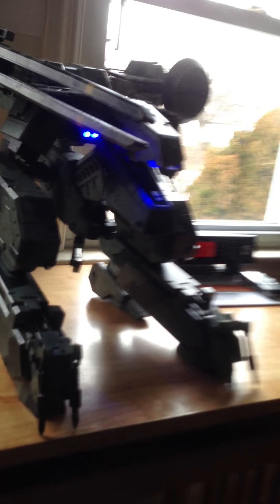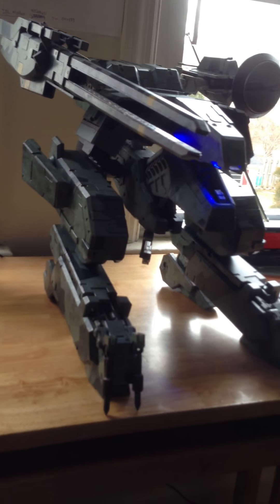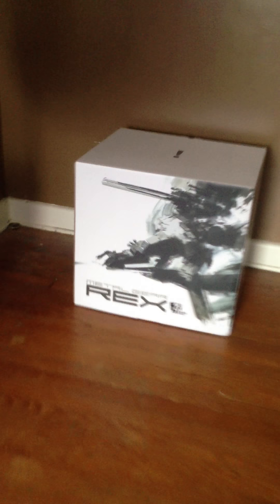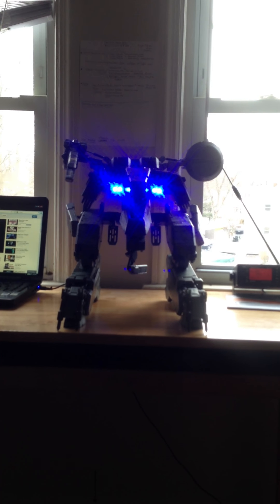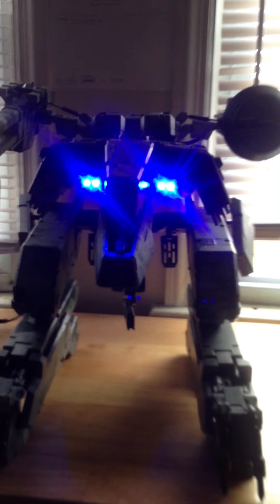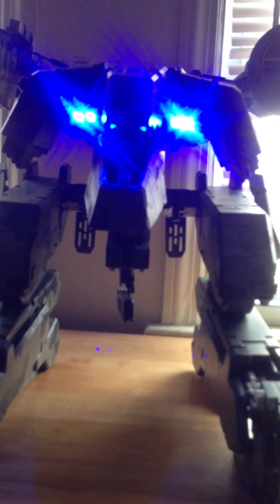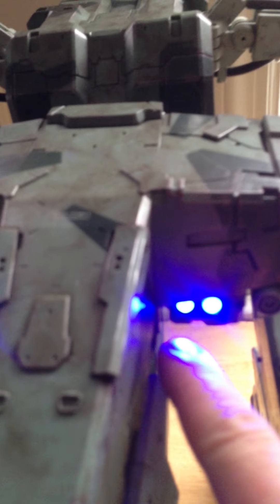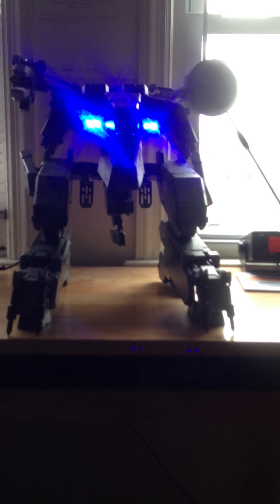ThreeA Metal Gear REX.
I just got my Metal Gear REX on New Year's Eve 2012. What timing, huh? Been waiting a couple months for it; and to finally have it is just amazing. The thing is a fucking monster, he's so big. I love it.